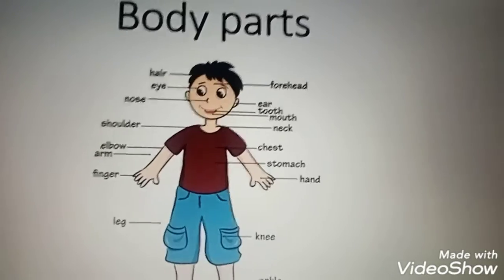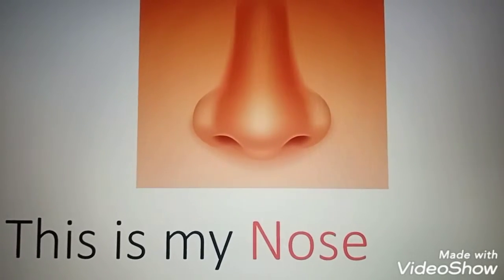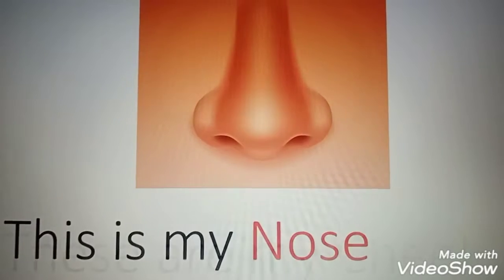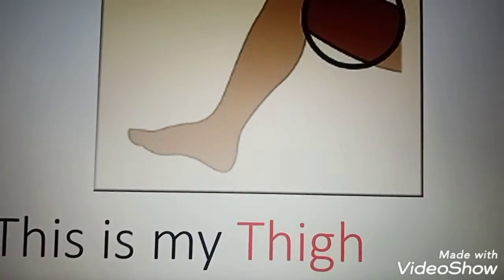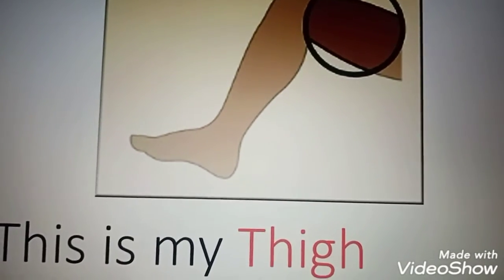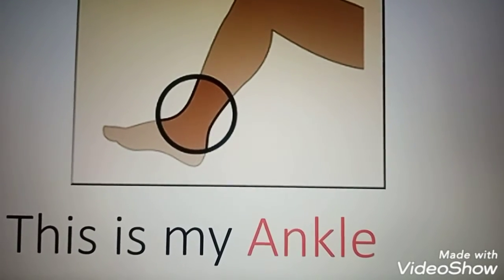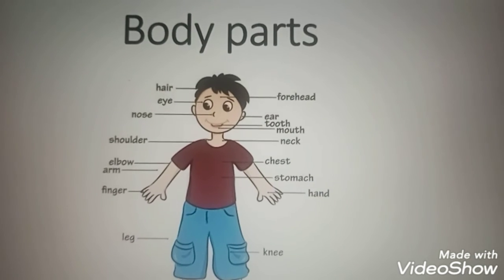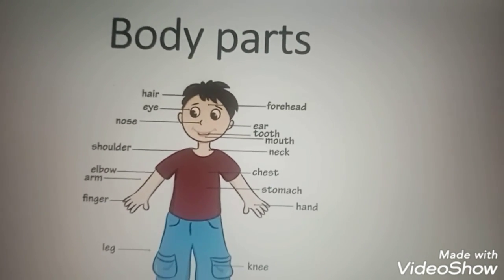206 Upper Class Poem No 33.